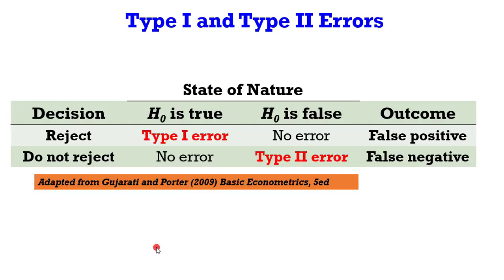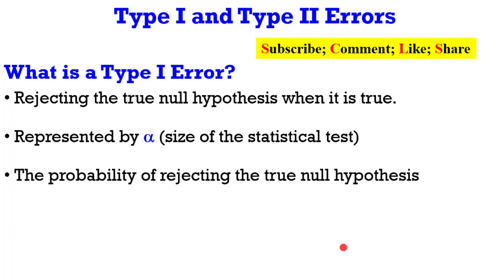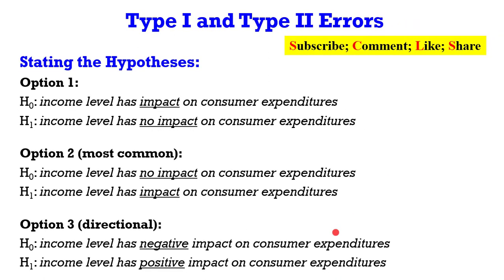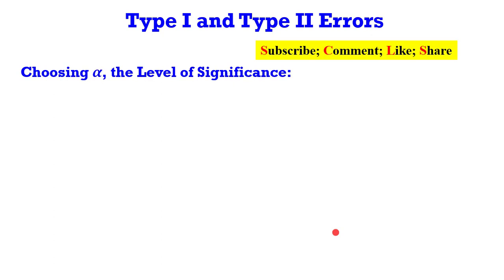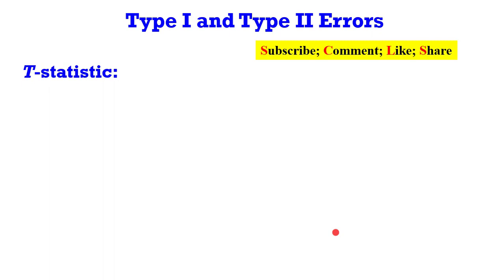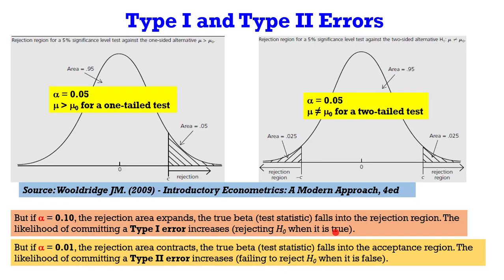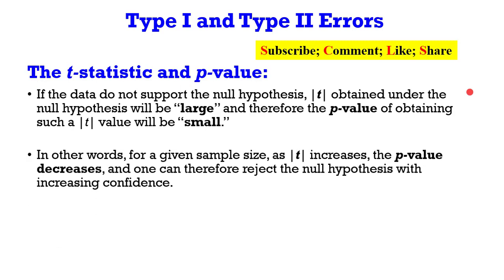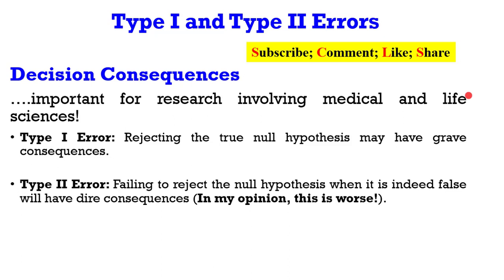What are Type I and Type II Errors (Corrected Version)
Oops! at 2:56, the "power of the test" is represented by "1-beta".

This is the corrected version to the previously uploaded file having observed some over-edited portions of the video. So, what are type I and type II errors? Type I error is the rejection of a true null hypothesis (also known as a "false positive" finding). Features are: Rejecting the true null hypothesis when it is true; represented by  (size of the statistical test); the probability of rejecting the true null hypothesis; a “false-positive” scenario; classical statistics generally concentrates on a Type I error. Example of a Type I Error: When a person who has committed a crime is given a “not guilty” verdict based on the facts presented before the court of law. “Not guilty” is not the same as saying “you are free”. The former statement is due to insufficient evidence to convict the accused. The Judge in this case has committed a Type I error by letting a criminal “off the hook!” Type II error is failure to reject a false null hypothesis (also known as a "false negative" finding). Features are: Failure to reject the null hypothesis when it is false; represented by 1-  (“power of the test”); the probability of accepting the false hypothesis; a “false-negative” scenario. Examples of a Type II Error: When an innocent man is convicted of a crime when he is in fact innocent. The Judge in this case has committed a Type II error by sending an innocent man to jail! In Medicine, telling patients that Drug B is no more harmful than Drug A when it actually is can have serious consequences. So, where is the trade-off? To minimise both errors a trade-off is required, but for any given sample size, it is not possible to minimise both at the same time. Keep the probability of committing a Type I error at a fairly low level, say at 0.01 or 0.05 (anything higher may lead to Type I error). Also, minimise the probability of having a Type II error as much as possible. What are the decision consequences? This is quite important for research involving medical and life sciences! Type I Error: Rejecting the true null hypothesis may have grave consequences. Type II Error: Failing to reject the null hypothesis when it is indeed false will have dire consequences (In my opinion, this is worse!). References used for this video tutorial are from: (1) Gujarati and Porter (2009) Basic Econometrics, 5ed and (2) Wooldridge, JM (2009) Introductory Econometrics: A Modern Approach, 4ed.